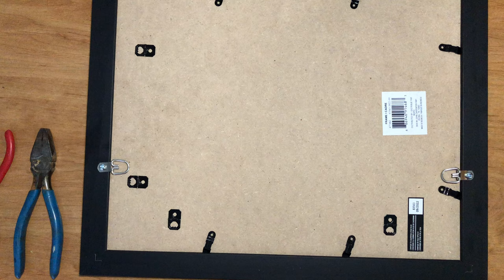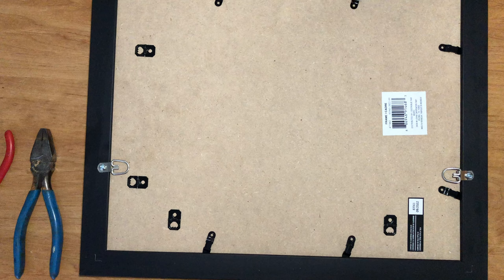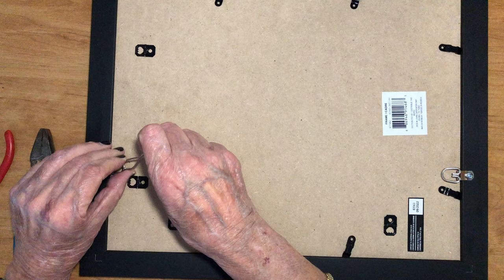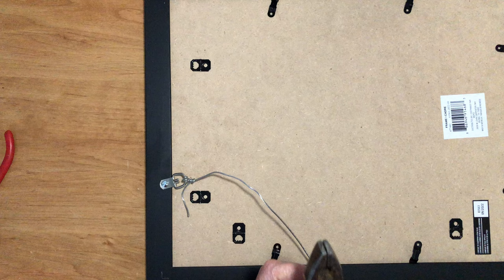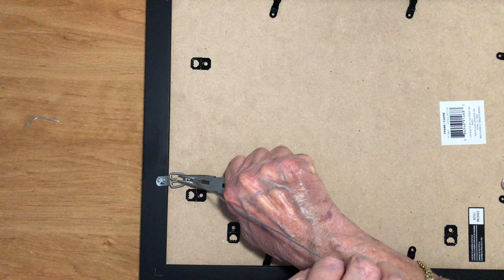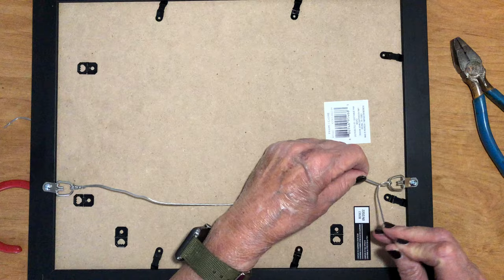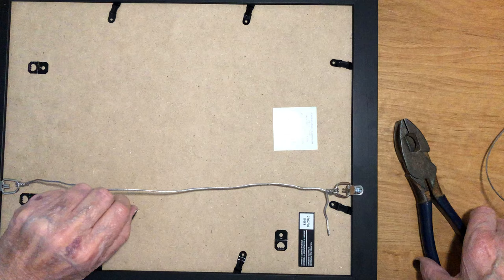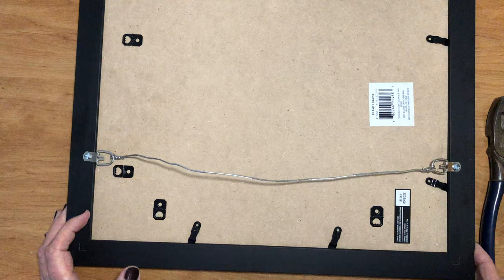How You Can Hang Art Professionally (Step By Step)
Video showing easy method for hanging pictures and art with wire and d-rings.

Materials Used in this video:

Felt pads

Rechargeable cordless screwdriver

Wire Cutters

My paintings are available locally ⬇️

Hurst Marketplace and Creative Center
521 West Bedford-Euless Road
Hurst, Texas
Along with over 60 other local artisans in the area❤️